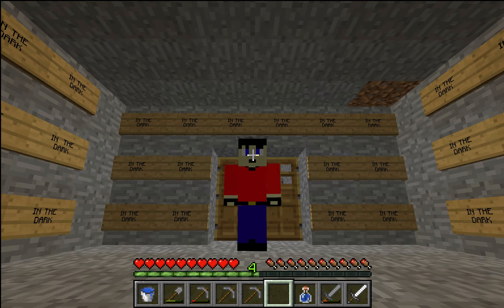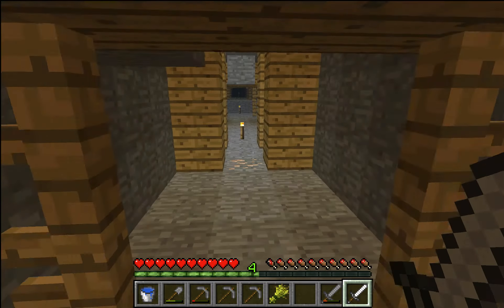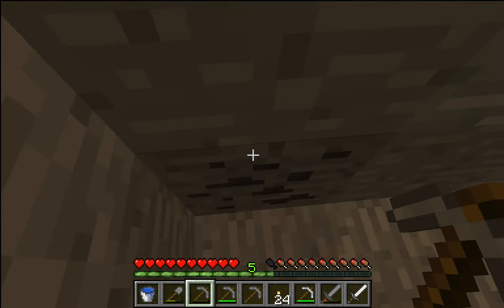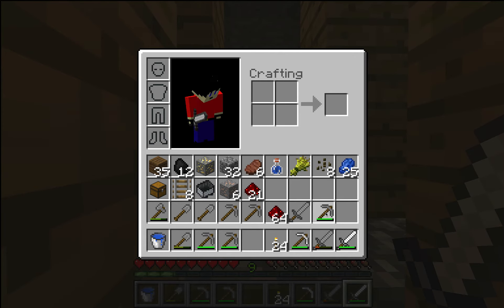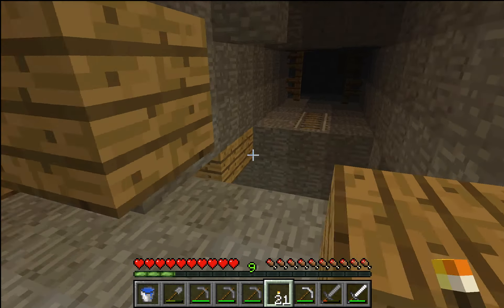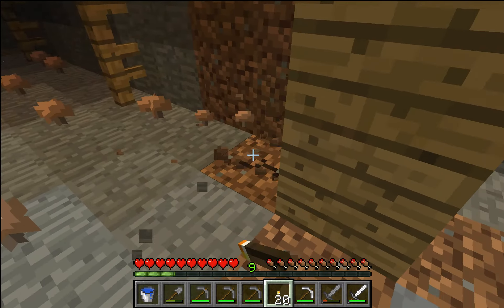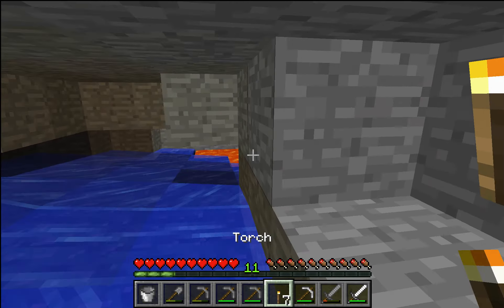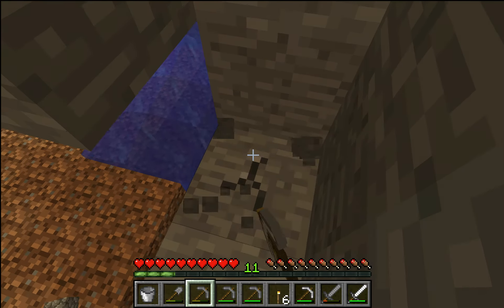Surviving IN THE DARK S1 E1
hey guys this is the first episode of surviving in the dark I hope you enjoy and lets get our minecraft on!